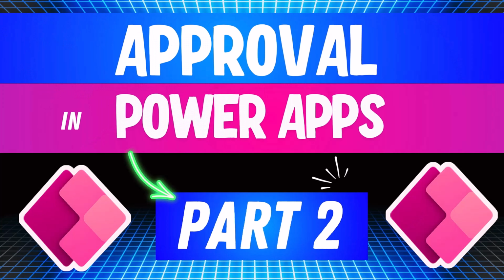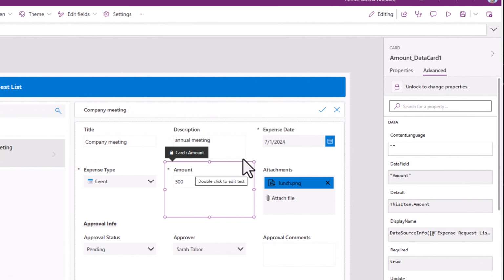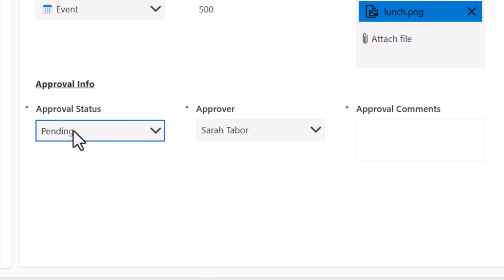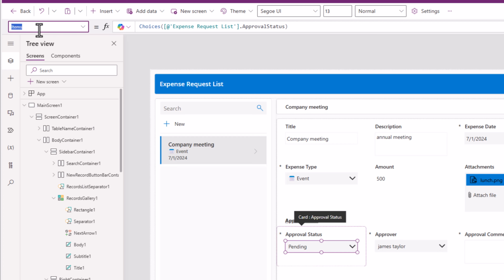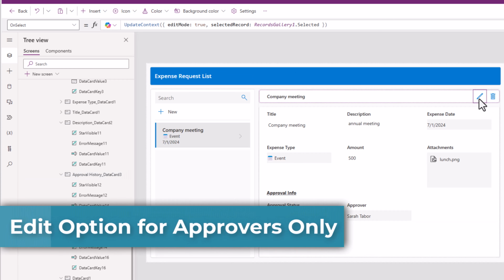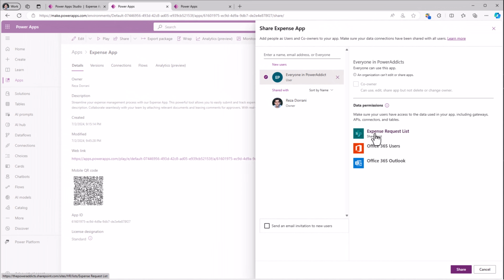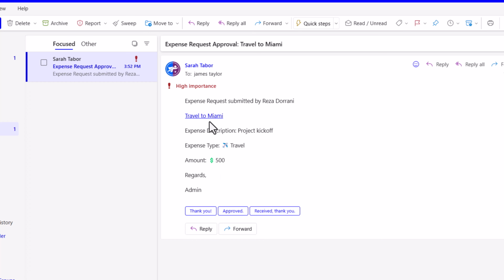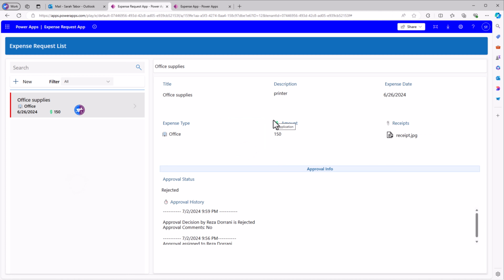Creating Sequential Approvals in Power Apps (PART 2)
Welcome to Part 2 of my tutorial series on building Approvals in Power Apps! In this step-by-step guide, you will learn how to build a sequential approval process with customized forms directly within Power Apps.

✔️ Gain full control over Power Apps approval and input form experience
✔️ Customize forms to allow approvers to enter approval information.
✔️ Select next approver in sequence using people picker.
✔️ Send automated approval email notifications.
✔️ Track entire Approval History
✔️ Complete the PowerApps expense request approval process using a SharePoint List as a data source.

By the end of this tutorial, you'll have a fully functional sequential approval system in Power Apps, integrated with SharePoint.

⬇️ Download Power App shown in video
➡️ The link will be in Community Tab for Channel Members (Silver Club 🥈 or Higher)

00:00 Introduction to Part 2 of building Custom Approval Forms in Power Apps
00:44 Show Items for Current Approver
01:56 Lock Power Apps data cards for Approvers
02:34 Setup Approval fields (validations, show/hide) in Power Apps Form Control
06:51 Update Approval History information
07:55 Allow approvers to edit expense and take approval decision
08:53 Send approval notifications from Power Apps
09:24 Publish and Share Power App with Approvers and Users
10:28 Power Apps Expense Request Sequential Approval Process